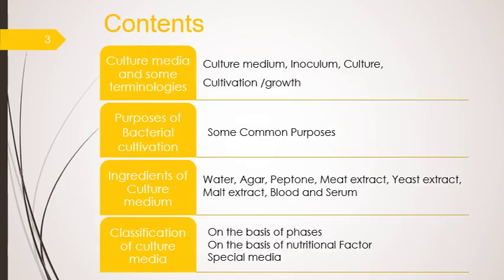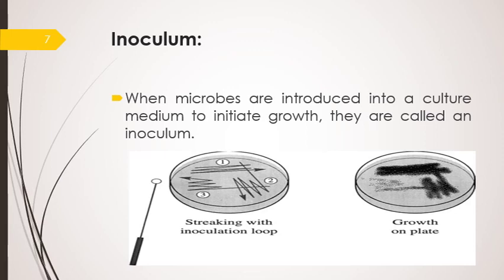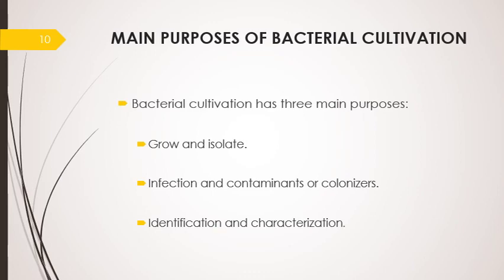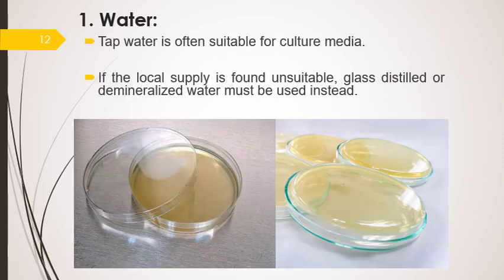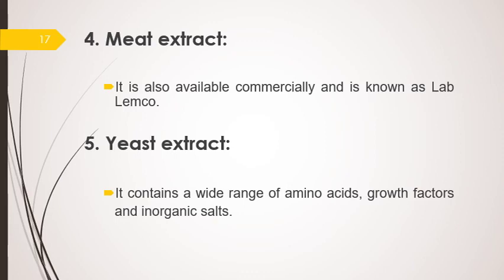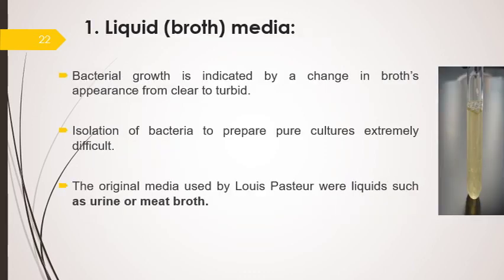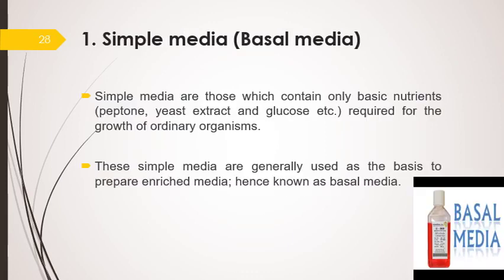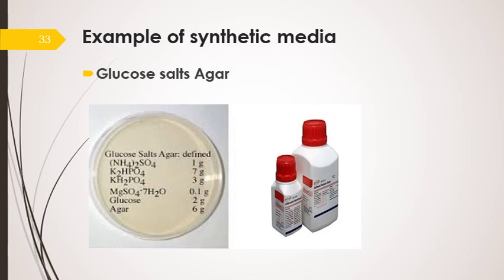Culture Media (Lecture No 10)